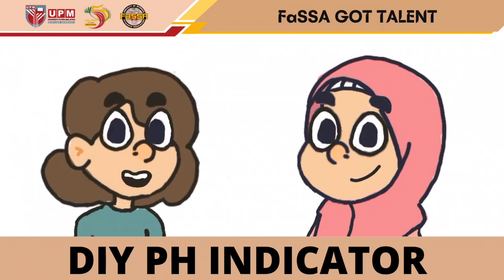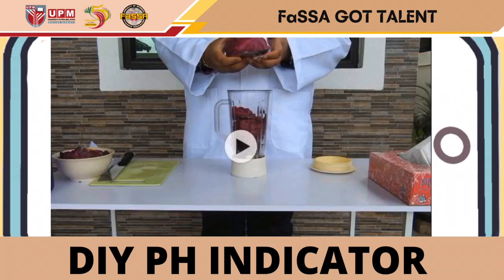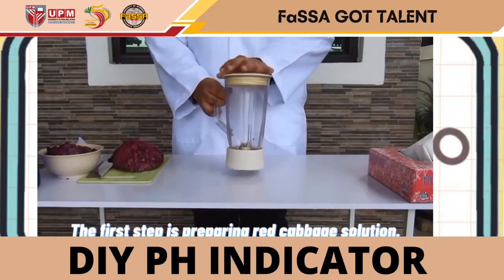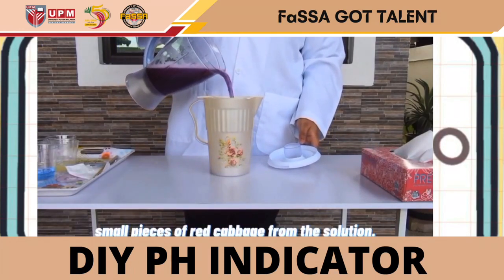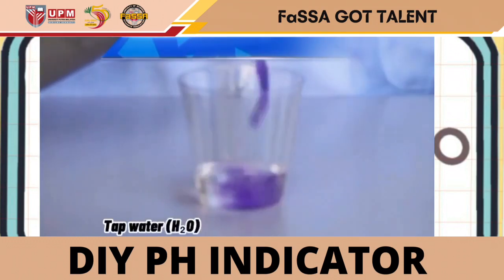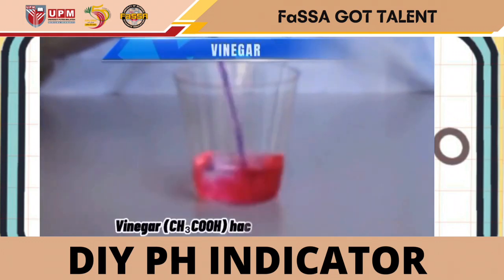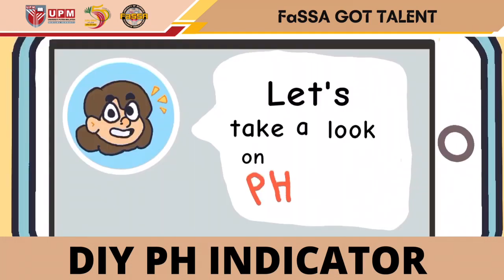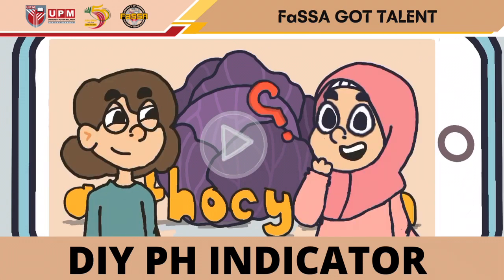[Putra Science Youtubers 2.0 - FaSSA Got Talent] Ep 1 : DIY pH Indicator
Video eksperimen ini disediakan oleh :

Nama : Nurul Aisya Binti Rozani Affendyf
              Nurul Najwa Ulfah Binti Rafii
Universiti : Universiti Kebangsaan Malaysia

Are you interested in doing an easy experiment that can be done at home?If so this video is made for you. In this video we will learn how to make a diy pH indicator. You might be thinking is it possible to create your own indicator. Yes, with the help of our magnificent red cabbage it is possible.

Sebarang idea dan maklum balas amat dialu-alukan di ruangan komen.

(Starhop)